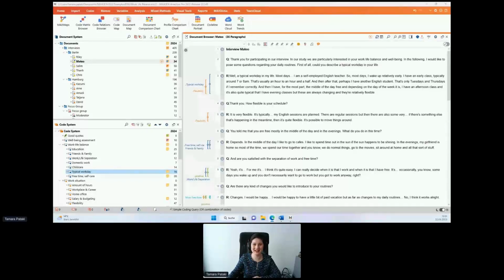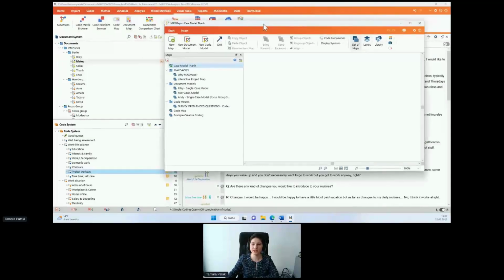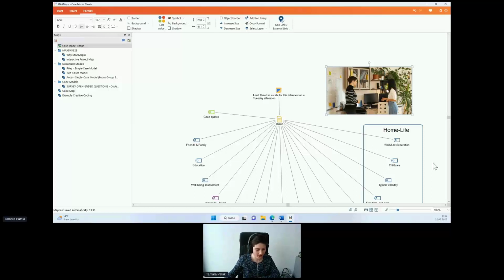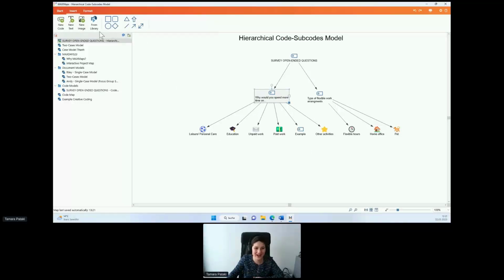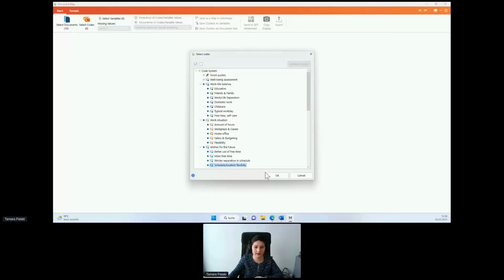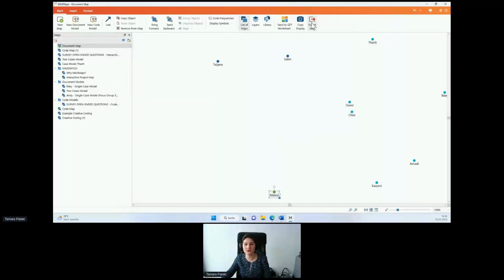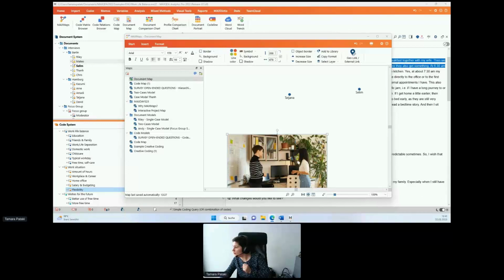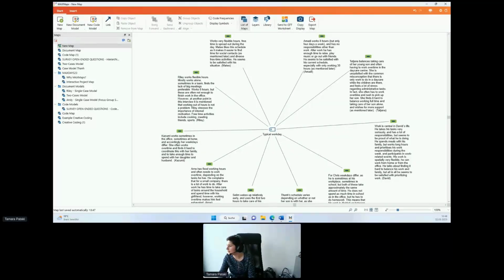MAXDAYS 2023 Spotlight Session: Creating Concept Maps with MAXMaps